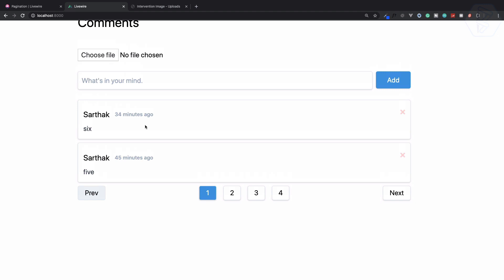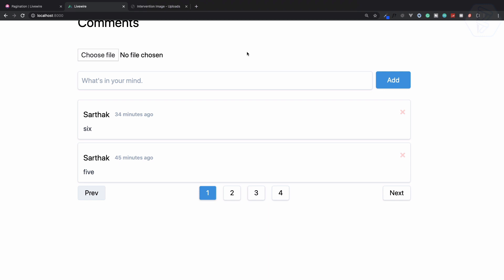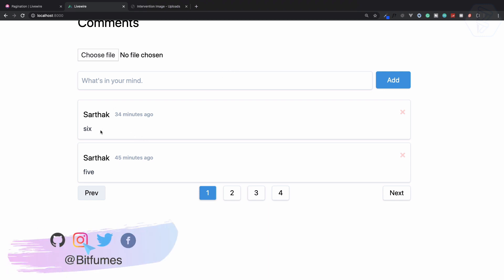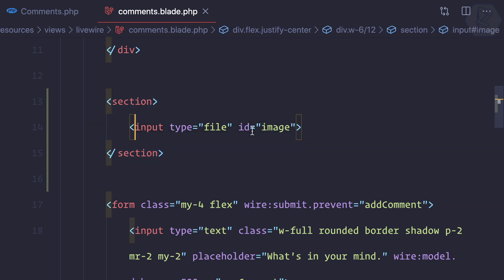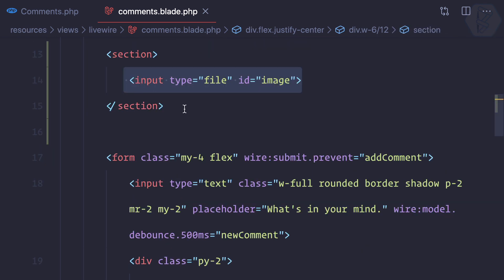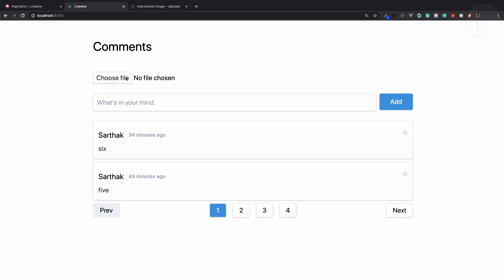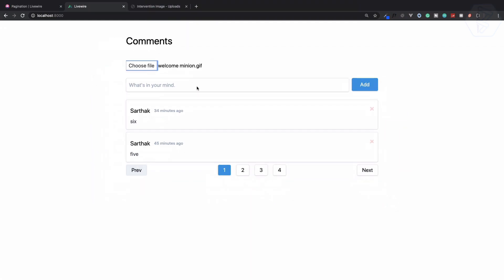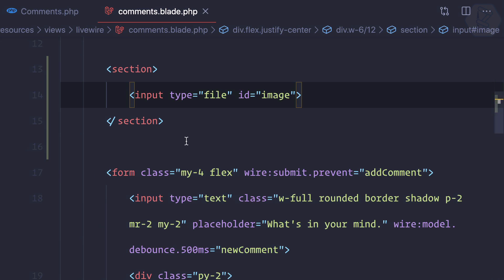13 Laravel Livewire Image Uploading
Learn Laravel Livewire - Image uploading with Laravel Livewire

FOLLOW ME

--- QUESTIONS? ---